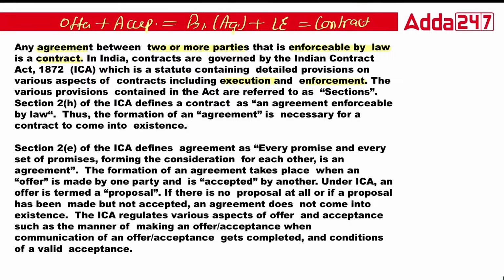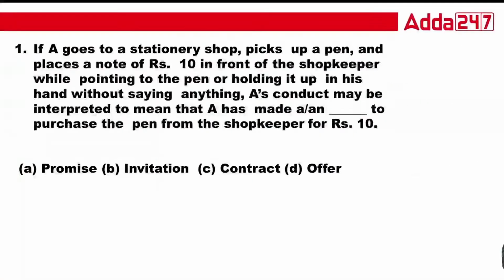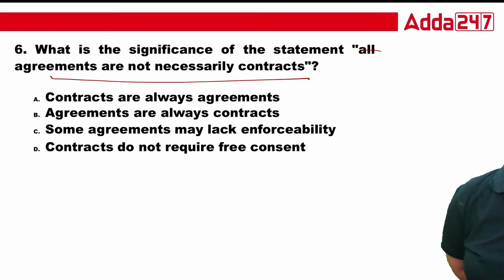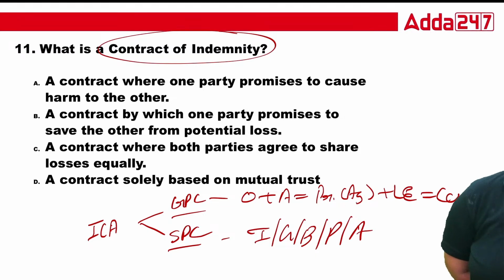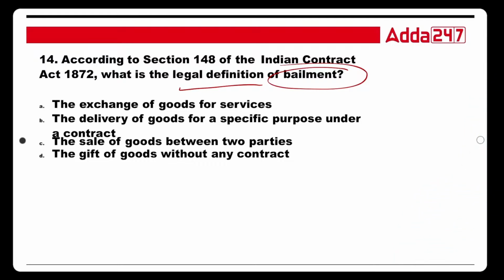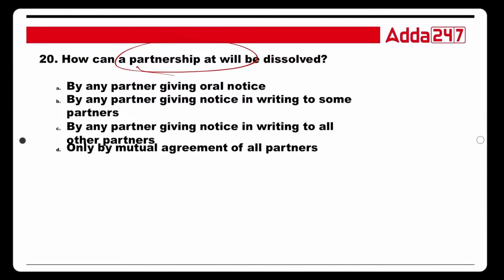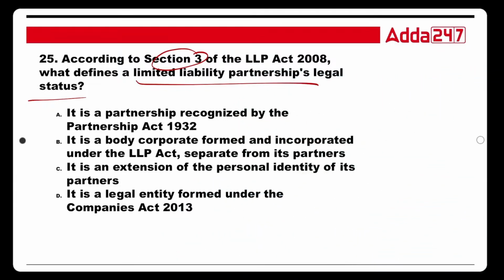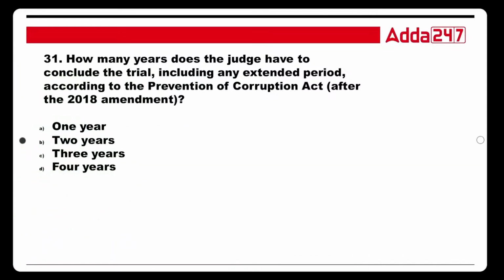CAIIB NOV-DEC 2024 | BRBL MODULE D MINI MARATHON FOR CAIIB 2024 | BY NIKKITA SINGH | ENGLISH MEDIUM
In this video, we bring you an intensive BRBL Module D Mini Marathon for the upcoming CAIIB Nov-Dec 2024 exams, led by Nikkita Singh Ma'am. This session is specifically designed to cover essential topics and complex questions in the Business and Regulatory Laws (BRBL) syllabus, helping you strengthen your knowledge in Module D.

With a focus on high-yield topics, Nikkita Ma'am will simplify complex legal concepts and provide clear explanations to boost your confidence and exam readiness.

If you’re aiming to succeed in CAIIB 2024, this mini-marathon is an ideal way to prepare, combining theoretical understanding with practical insights.